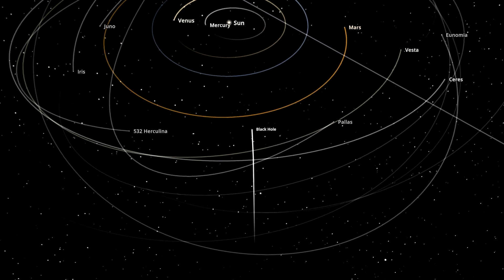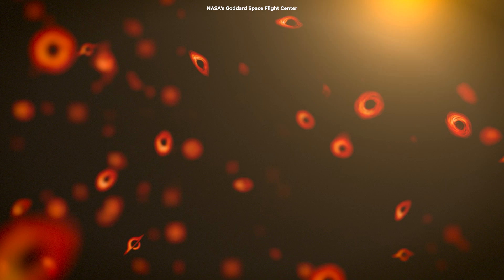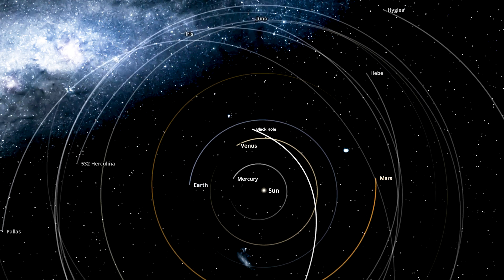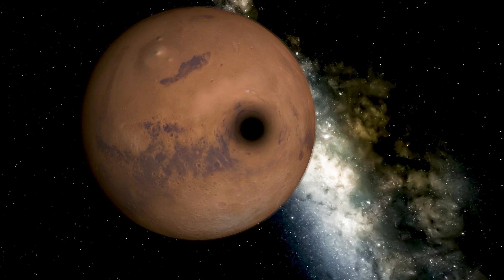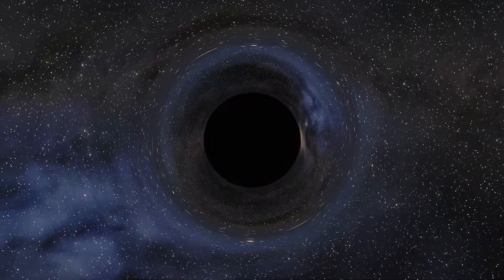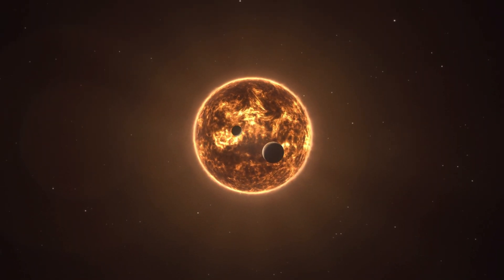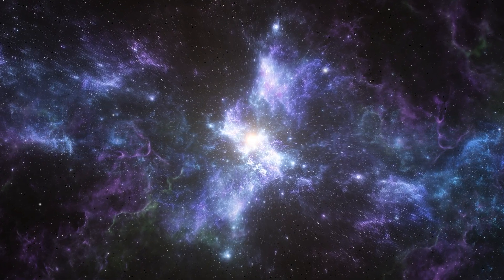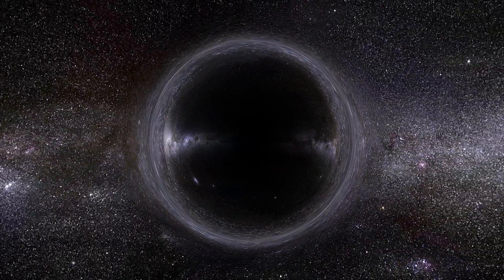A Black Hole Passes Through the Solar System Every Decade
A new study says a black hole might pass through our solar system every decade. But not the massive ones that swallow stars—this one is tiny, about the size of an atom, but with the mass of an asteroid!

Narrated by:
Russell Archey

A big thank you to our lovely channel members:
Joseph Pacchetti
john roberts
Qing Li
Iv Müller
NES ERE ATON
Heywood Tate
VALERIE PIERRE
Cindy Krumm
Michael Ward
Parag Damani
Ligia Amorese